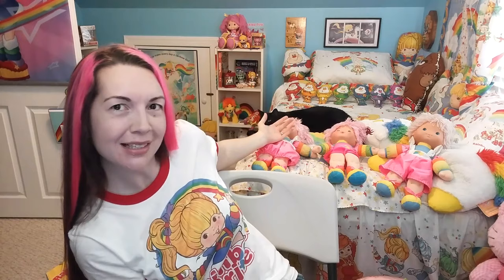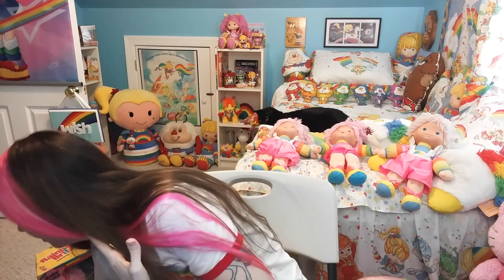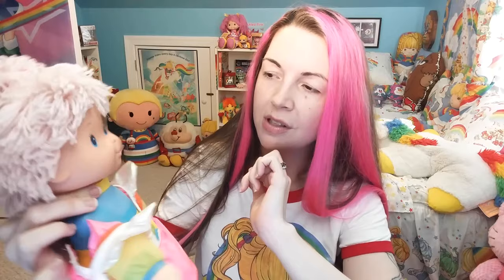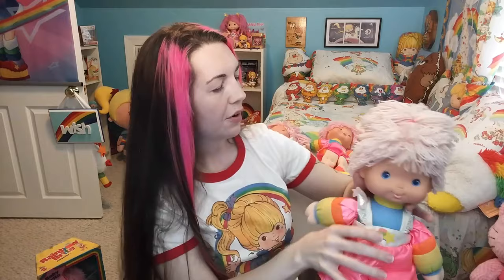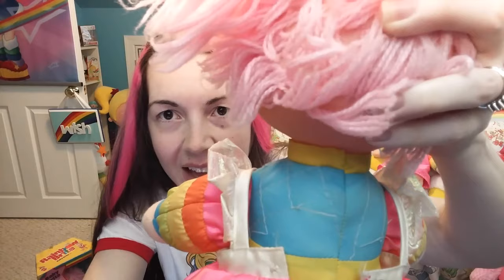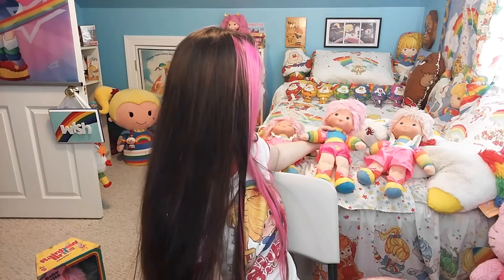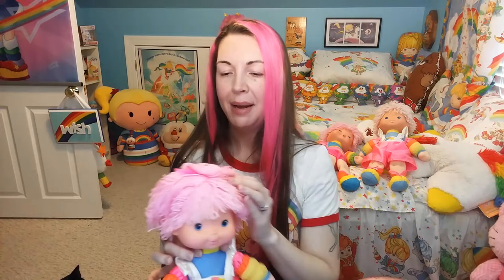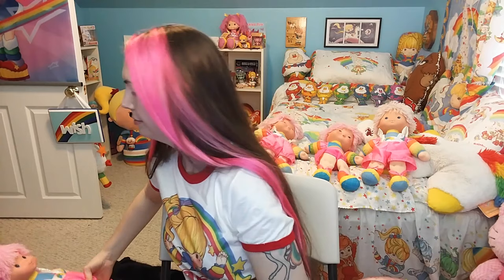Rainbow Brite's Cutest Doll? Let's Dive Into Baby Brite!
Finally! The Baby Brite video I've been teasing for ages! :D